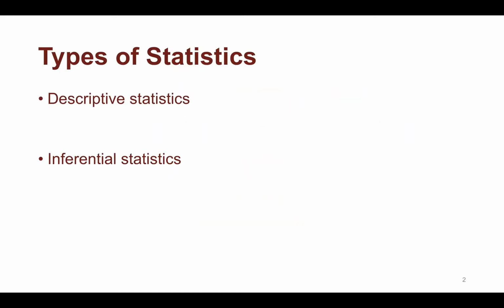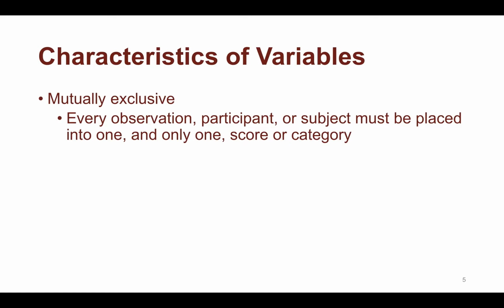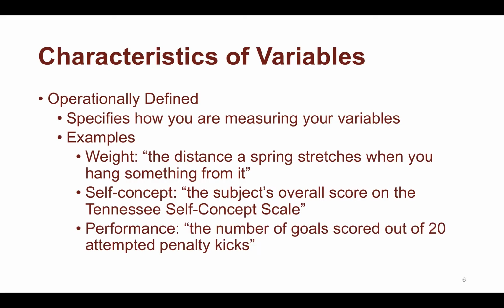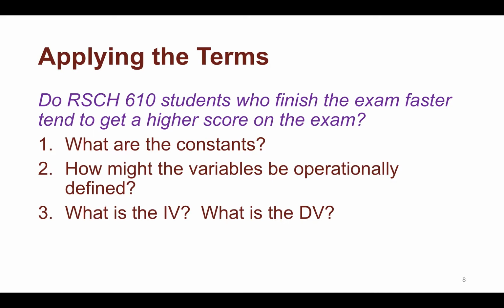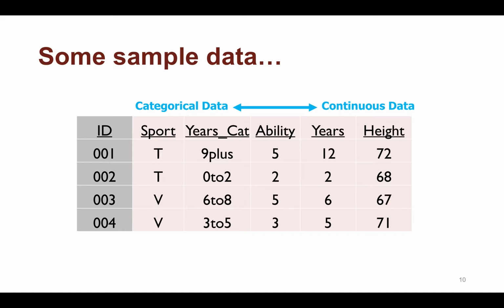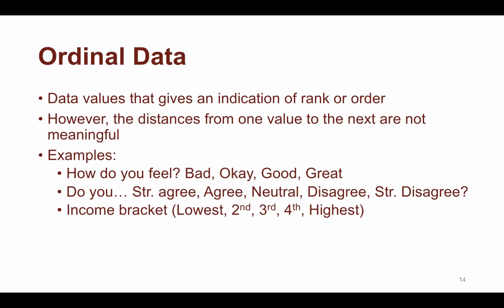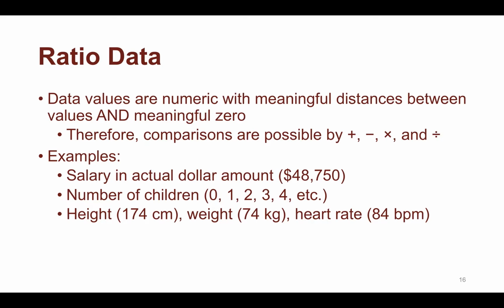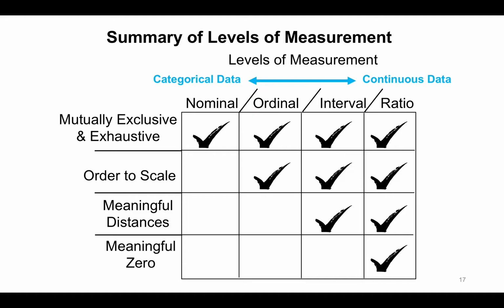10 What types of variables are used in research